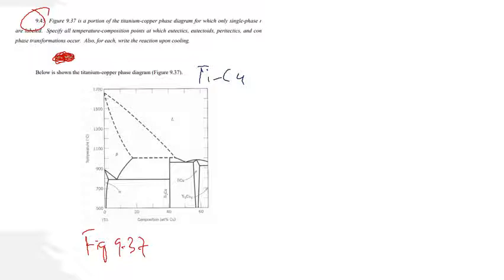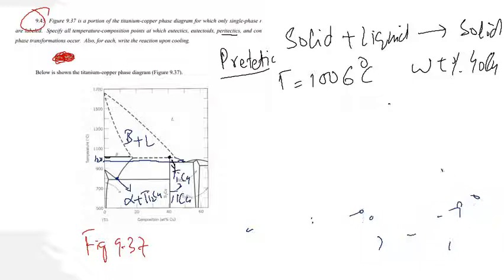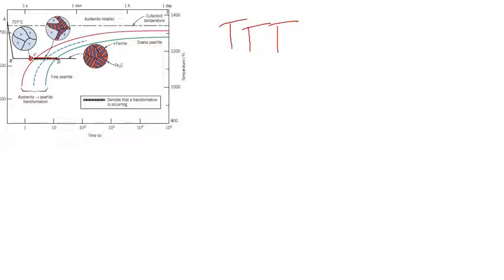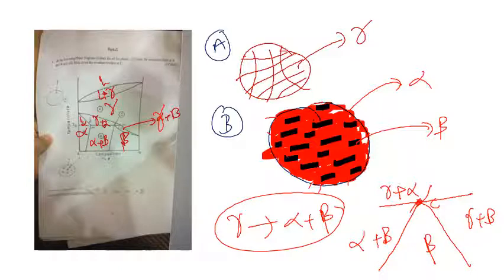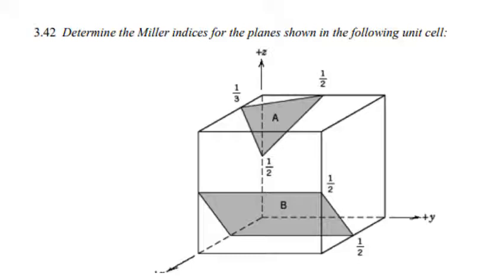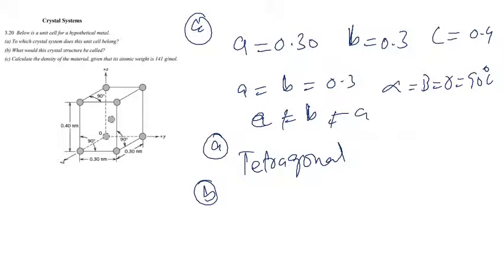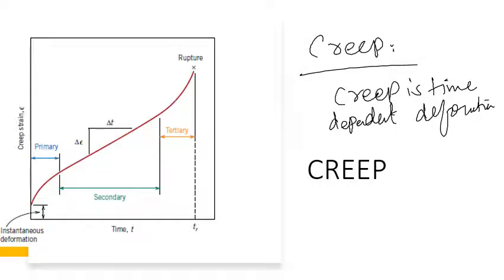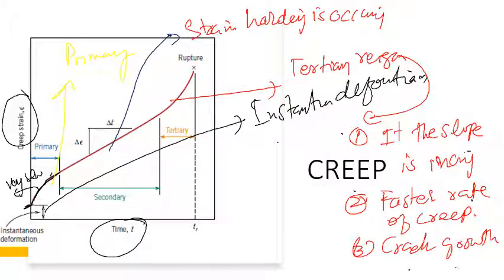Final Exam Preparation| Engineering Materials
In this snap solve session, I have explained some important questions from Material Science and Engineering Standard Course. This lecture will help you revise the concepts learned in this course. Moreover, the questions are explained with deep explanations.